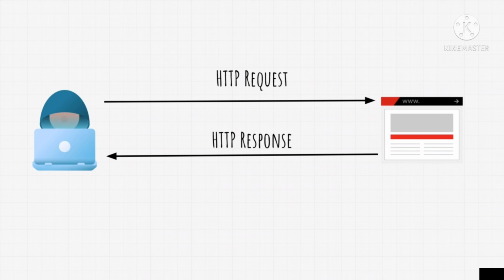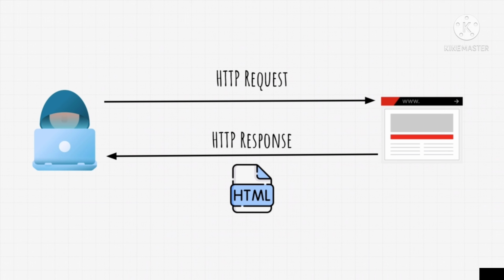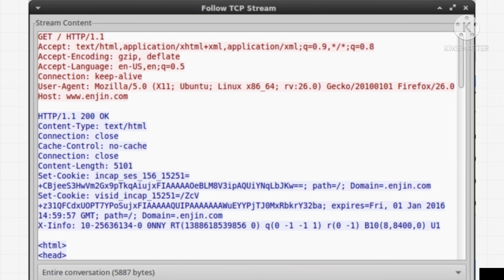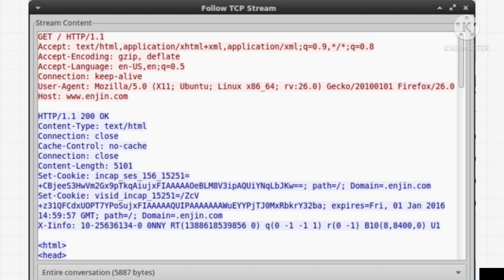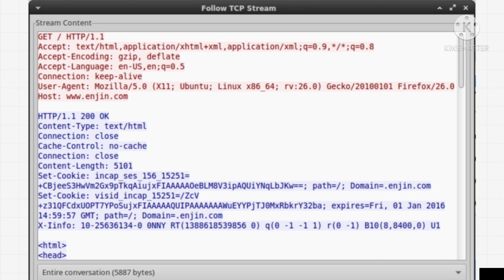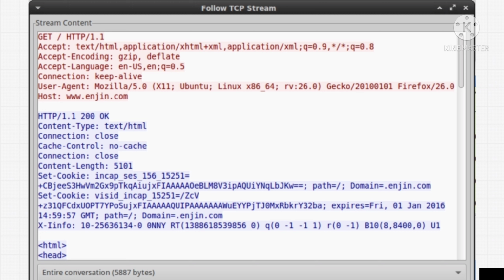Chapter- 13 Complete Ethical Hacking Bootcamp 2022: Zero to Mastery || Part - 2|| Hacker's Guide